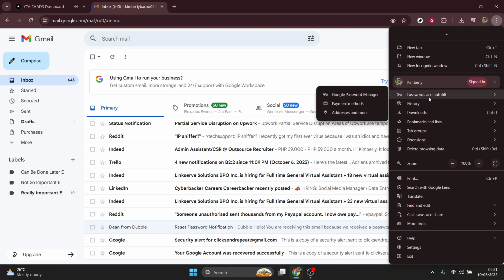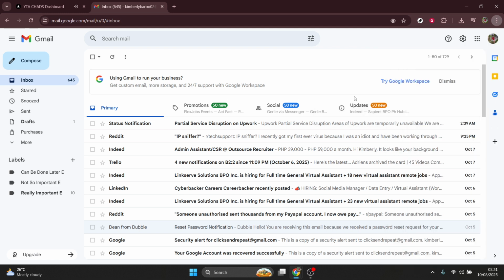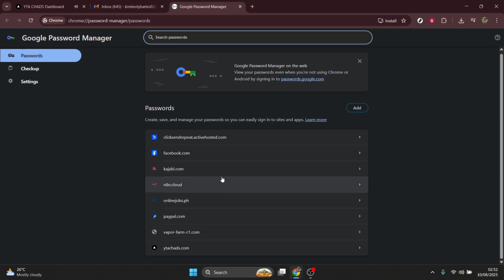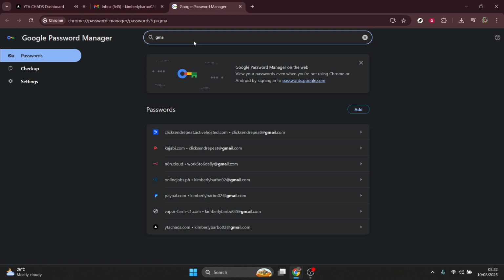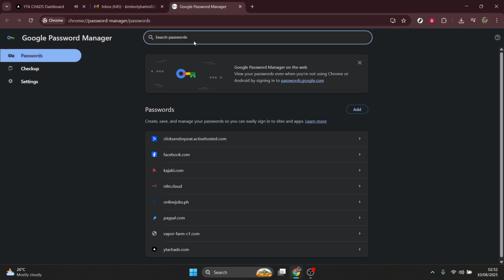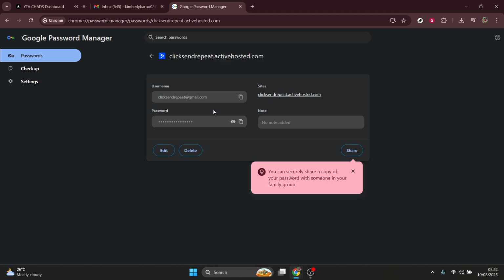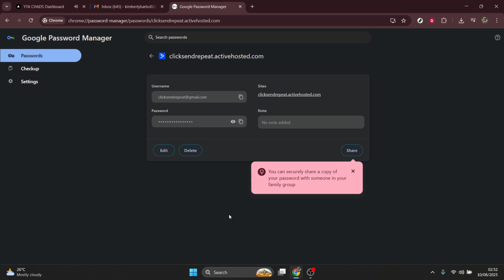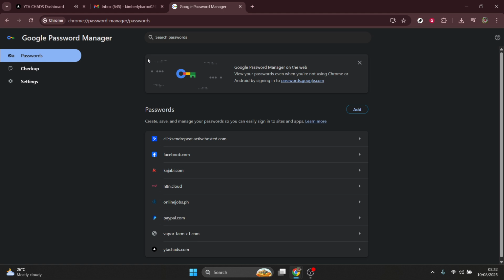How To View Gmail Password In PC/Laptop See Gmail Id Password Secure Account & Manage Passwords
Want to view saved Gmail passwords on your PC or laptop — and learn how to secure them properly? 🔒💻
In this step-by-step guide I’ll show safe, legitimate ways to view passwords you’ve saved in your browser or Windows, how to manage those saved credentials, and simple steps to tighten your Google account security. This video is perfect if you need to recover a password you saved earlier, check for weak passwords, or clean up old sign-ins.

👉 In this video you’ll learn:
• How to view saved Gmail passwords in Chrome, Edge & Firefox on PC/Laptop
• How to view Windows Credential Manager entries (for saved accounts)
• How to export or copy a saved password safely (only for accounts you own)
• How to remove outdated saved passwords and enable stronger protections (2-Step Verification, Password Manager)
• Quick security tips: change weak passwords, enable MFA, and use a password manager

⚠️ Important: Only view or manage passwords for accounts you own. Don’t attempt to access someone else’s account — that’s illegal and unethical.